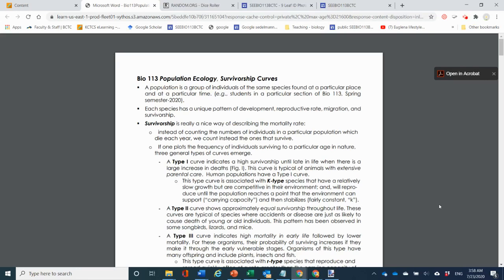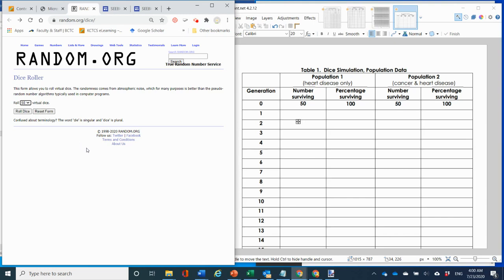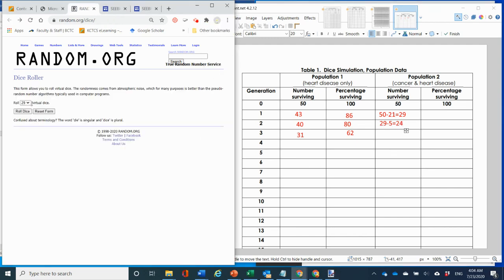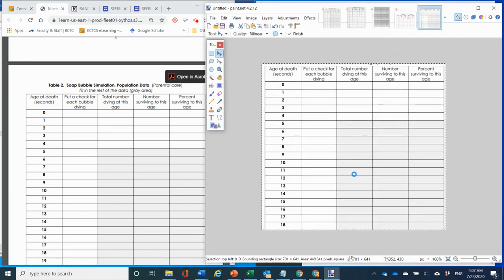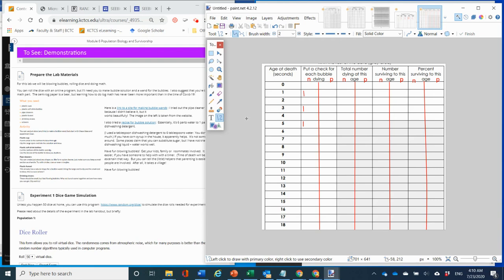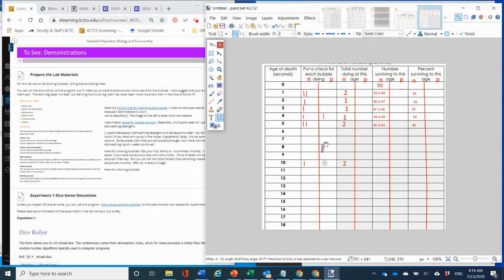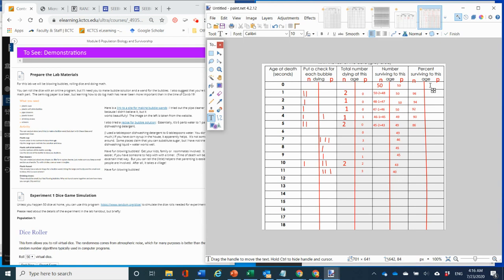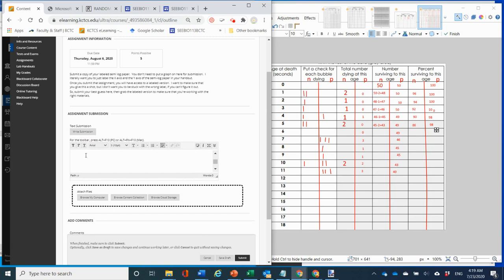BIO 113 Lab Demo - Population Survivorship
[Used in BIO 113 course as of 10/21/23]